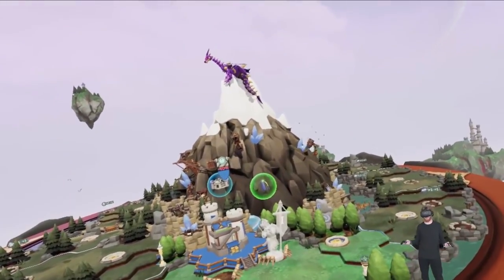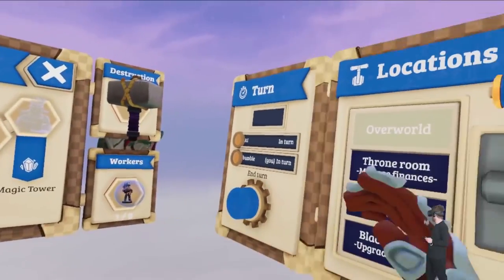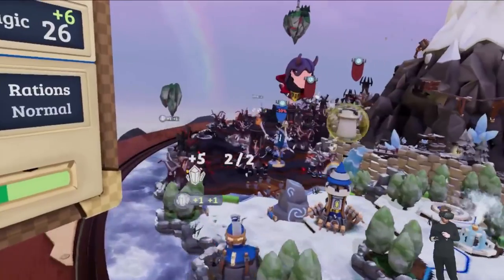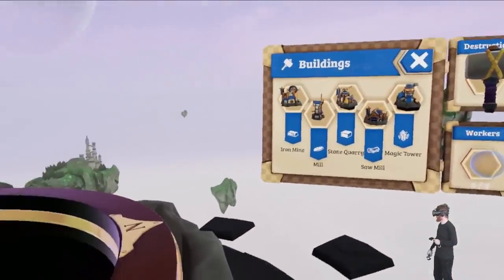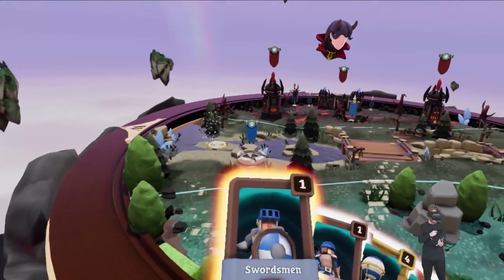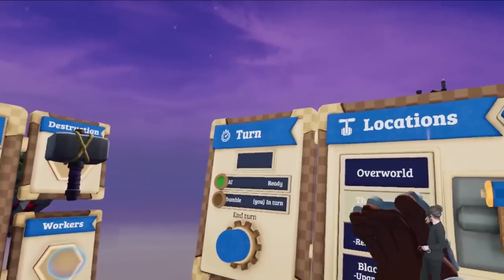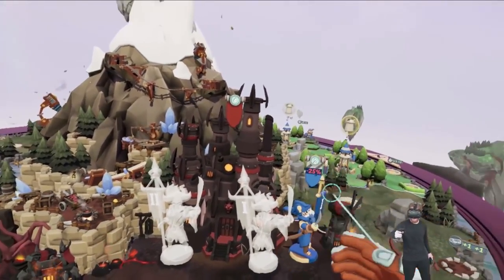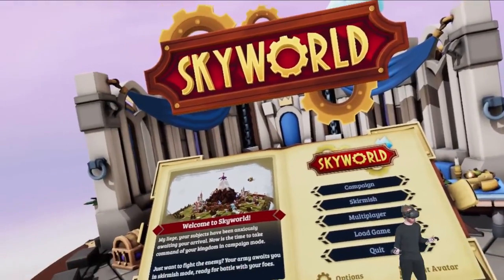Skyworld: VR strategy game with hybrid real-time and turn-based gameplay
Gameplay from Skyworld, a VR turn-based strategy game that uses a RTS battle system and plays out on a floating tabletop.

Skyworld is a $39.99 VR strategy game that supports the HTC Vive and the Oculus Rift with Touch. Skyworld plays out on a circular tabletop that you can rotate and move around to control your view of the map. Skyworld uses turn based strategy gameplay for base management and traversing the map, but when battles take place you go into a VR RTS style fight that uses mechanics similar to the mobile game Clash Royale. Skyworld is developed by Vertigo Games, the company behind Arizona Sunshine.

Official game description of Skyworld from Steam:
"Classic strategy gameplay reimagined for VR, from the creators of Arizona Sunshine. Skyworld is an award-winning VR game that combines accessible turn-based strategy and addictive real-time battles, all set in intricately animated miniature worlds. Build and command your forces right on the battlefield, conquer all Skyworlds and compete in online multiplayer. Plus, DRAGONS!

Classic Strategy Gameplay Reinvented
-Conquer multiple unique VR worlds in a story-based campaign
-Manage your population, buildings & resources turn-by-turn
-Command your forces in addictive real-time battles
-Research and upgrade a full roster of units & legendaries
-Build a powerful, balanced deck across 4 categories: land, air, ranged & spells
-Compete across a diverse range of skirmish maps

Build from the Ground Up For VR
-Innovates traditional UIs with intuitive VR controls & in-world feedback

Highly Interactable Miniature Worlds
-Influence a range of VR worlds with every decision you make

Full Featured VR Game
-Offers a story-based campaign, skirmish mode & online cross-platform multiplayer"

I put out VR gameplay videos for the HTC Vive, the Oculus Rift with Touch, and the PSVR.

Computer Specs:
OS: Windows 10 64bit
Video Card: GeForce GTX 1080
Memory: 32 gigs
Processor: 4.0 GHz Intel Core i7-5820K
VR Hard Drive: Samsung 840 EVO 1TB 2.5" SSD

This video was filmed with the HTC Vive virtual reality HMD, check it out on Amazon: